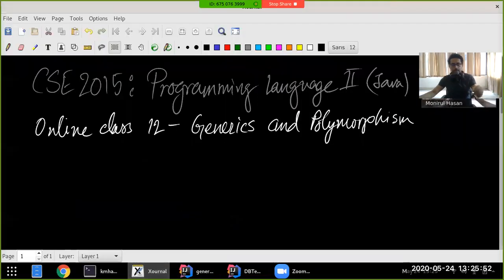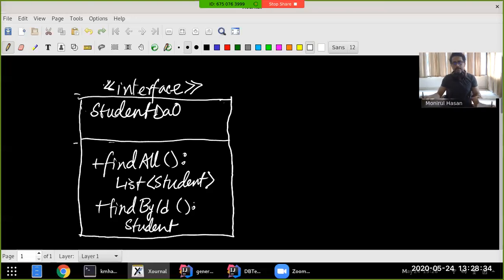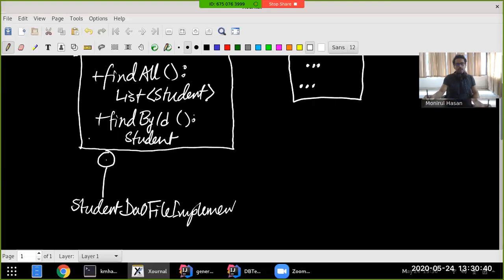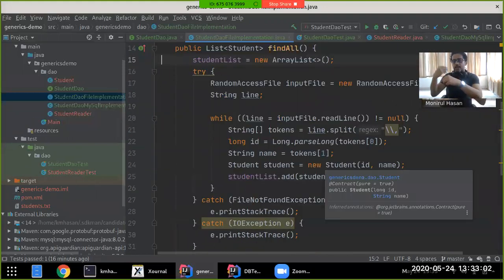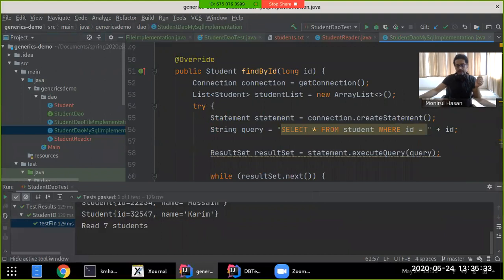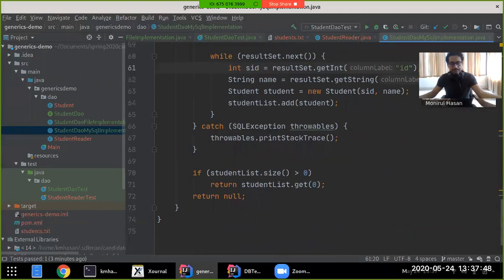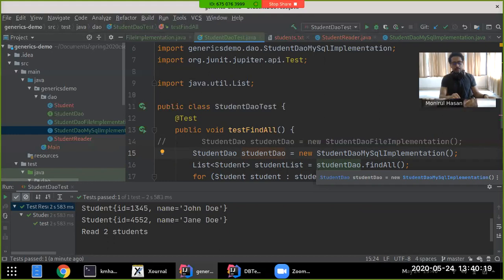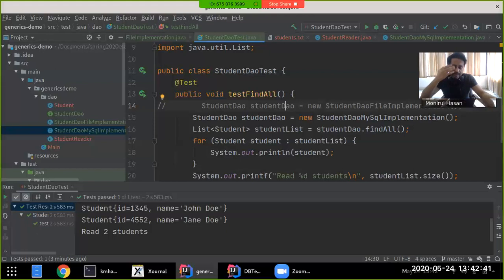CSE2015 OC12a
Java interface, data access object design pattern